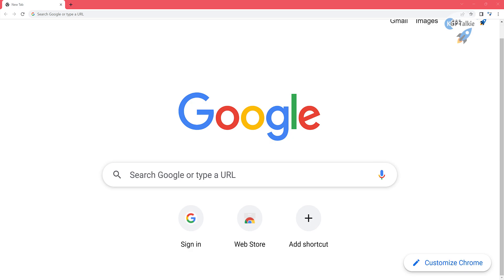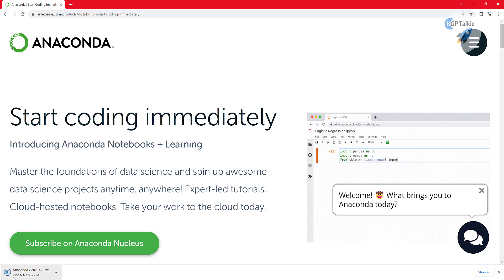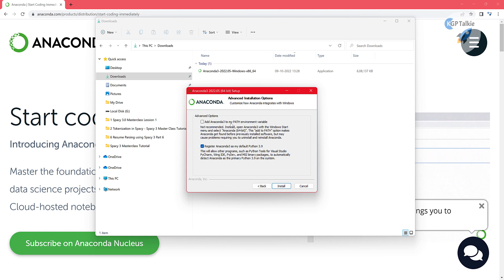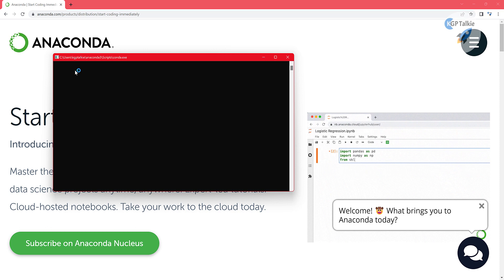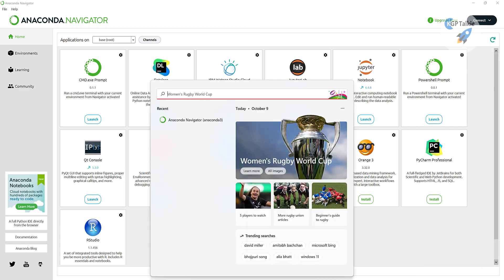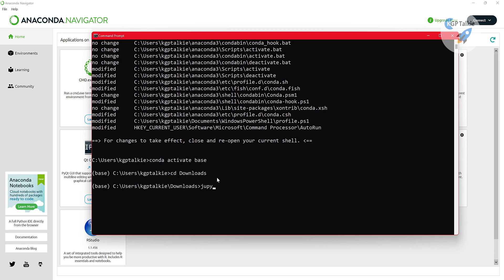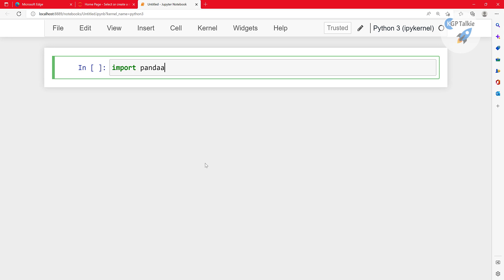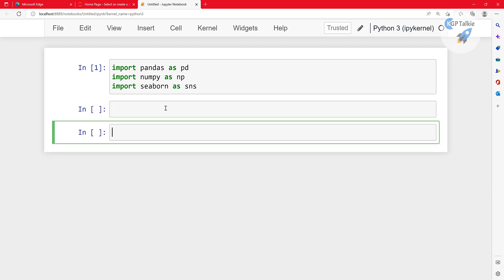Install Anaconda and Jupyter Notebook on Windows 10/11 | Machine Learning with Anaconda and Jupyter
Hi Everyone,
I'm excited to announce my brand-new *Udemy* course available at ONLY 399INR/$9.99USD:

Hi, You will learn how to install anaconda on windows 10 and 11 machines. Anaconda comes with many machine-learning libraries which you may need on the fly. It automatically installs Jupyter notebook as well.